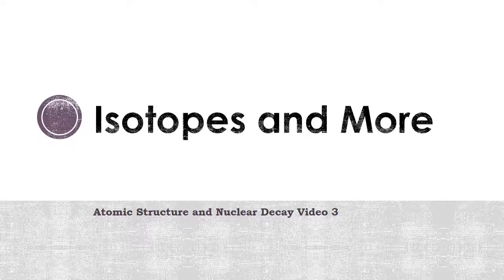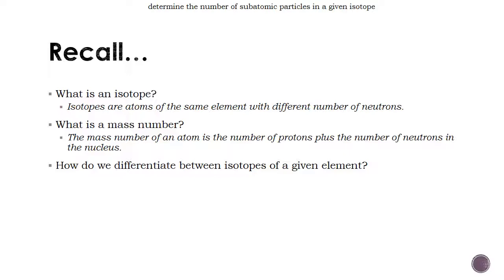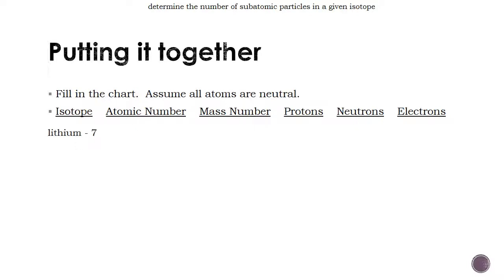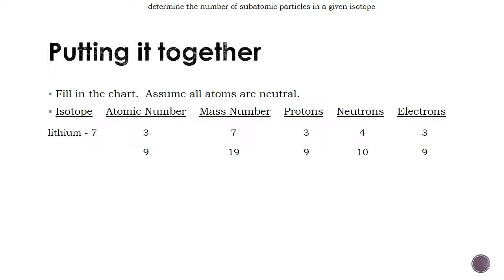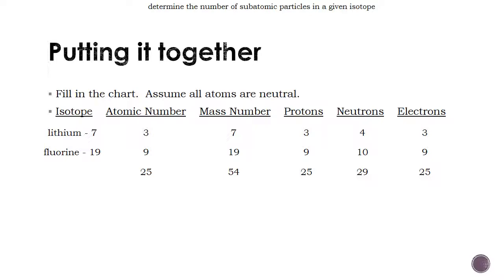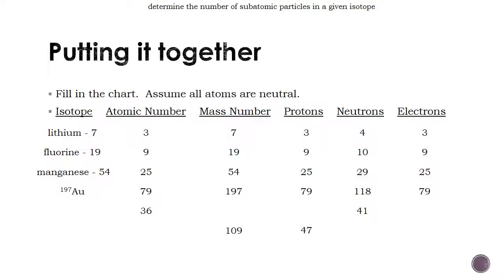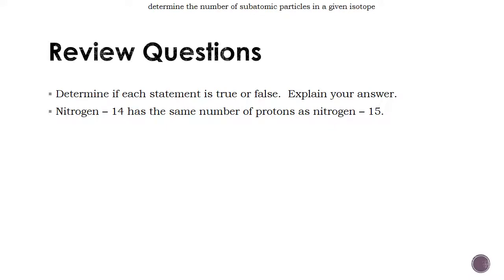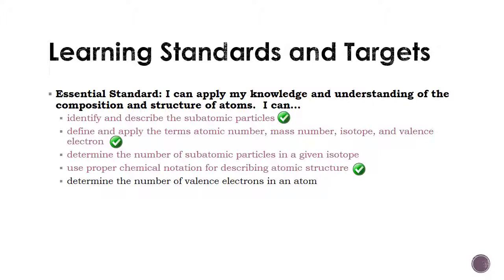CEC: Structure and Decay Video 3: Isotopes and More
Using isotopic notation to determine the number of subatomic particles in an atom